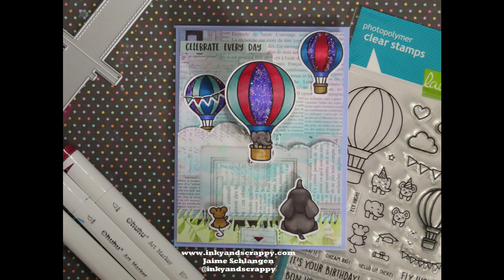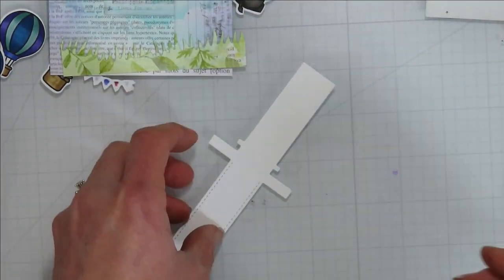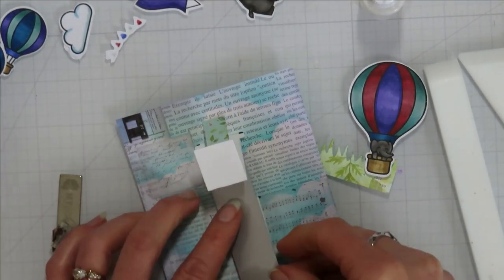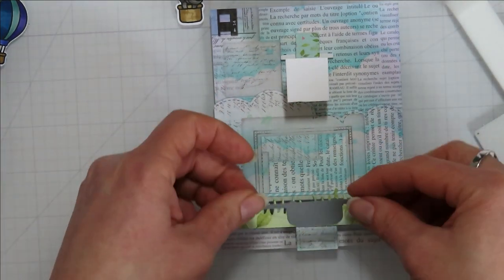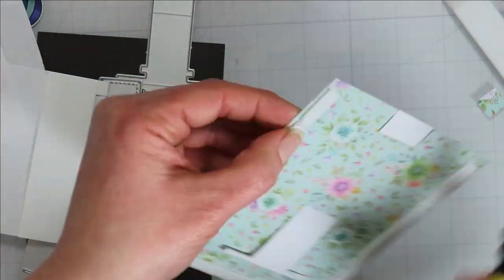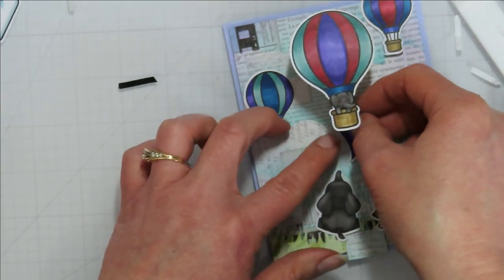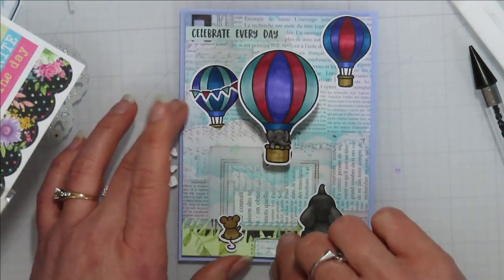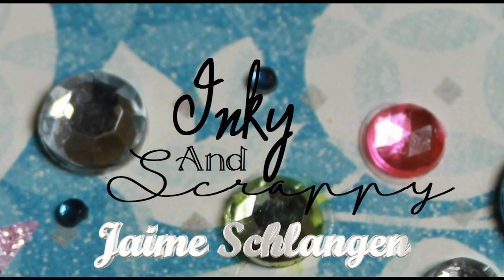Celebrate Every Day -Lawn Fawn Fly High Series w/ Pull n Pop Pull Tab- Crescent Creations DT- Card 1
This is the first in my newest Stamp Set Series. It is also my Design Team make over on the Crescent Creations Channel.  I will post the new color map on my blog along with still images.

I've been having some internet struggles, hopefully that is now resolved.  Living in the sticks isn't conducive to fast internet, but old dial up speeds were way worse.  Here's hoping for some free time this week to actually get all my recorded videos edited and loaded without too many struggles.

MFT Puffy Cloud Dies
MFT Cloud Stencil
Distress Ink- Salvaged Patina
CTMH- Gypsy Ink
Ohuhu Markers on Xpress It Cardstock
Simple Stories Vintage Life in Bloom Paper Pack

Jaime